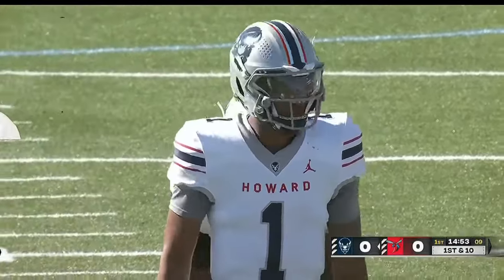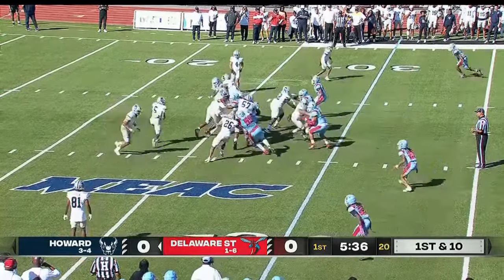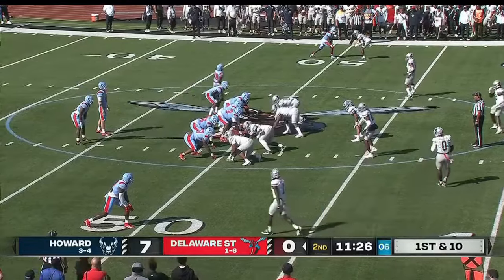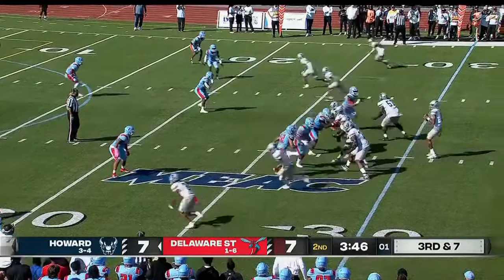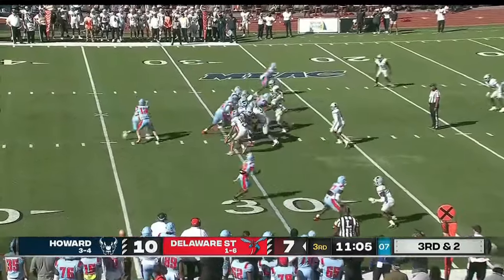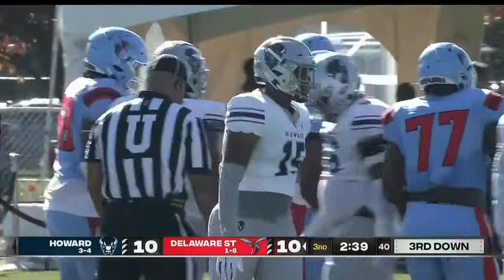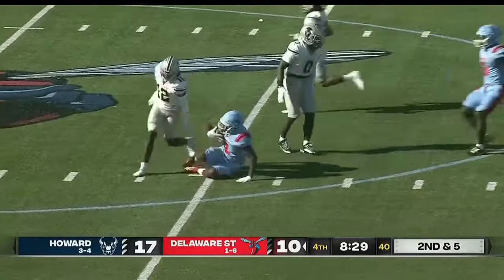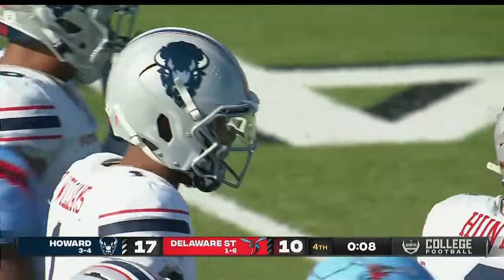Howard/ Delaware State Game Highlights (2023)